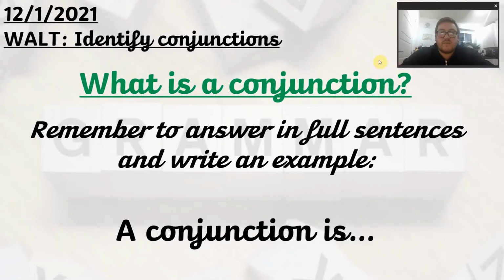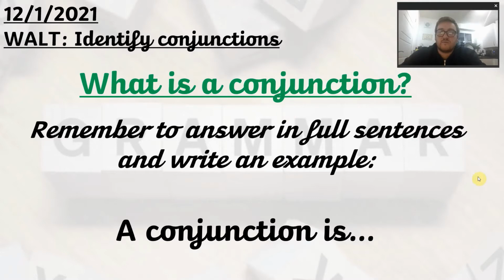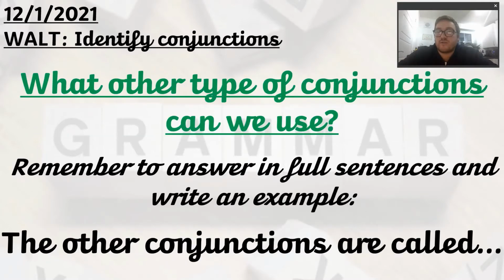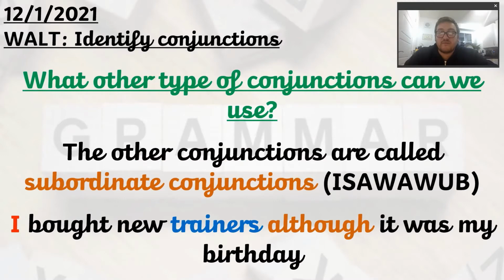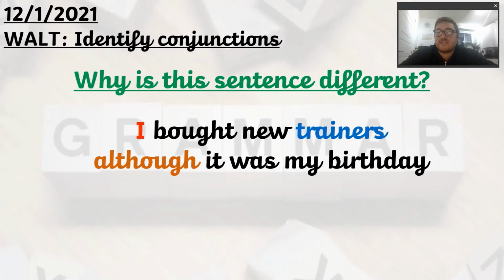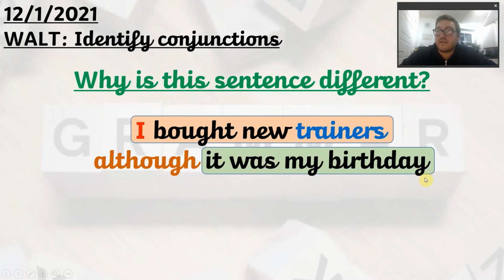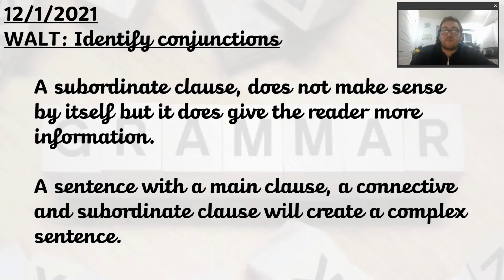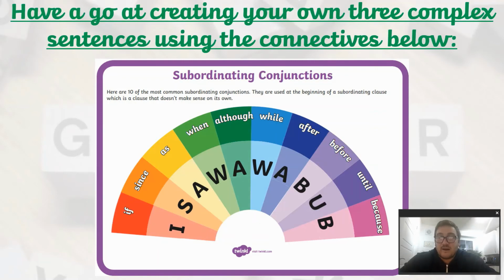Grammar - Subordinate Conjunctions (12/1/2021)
Lesson 2 on clauses, complex sentences and subordinate conjunctions